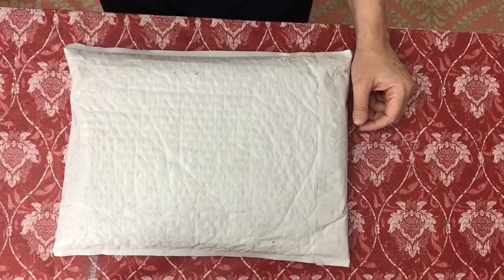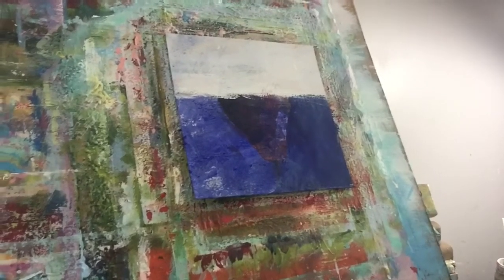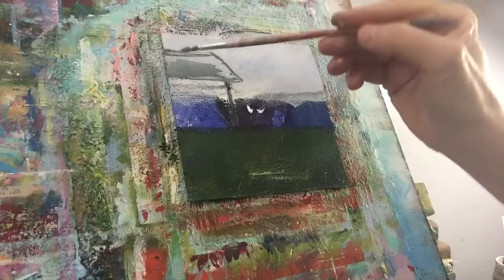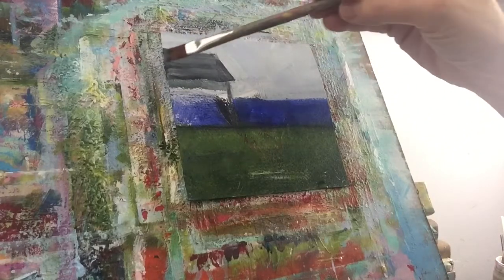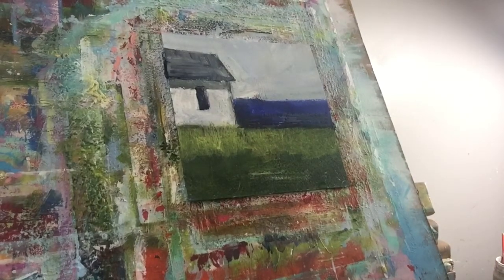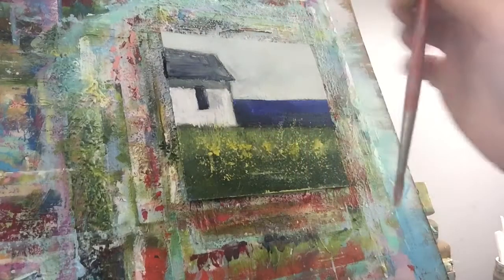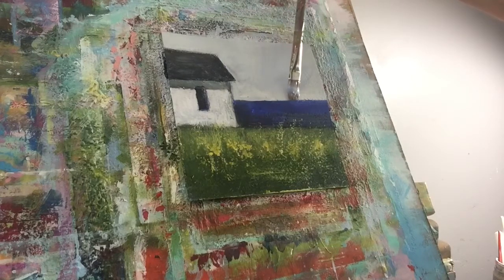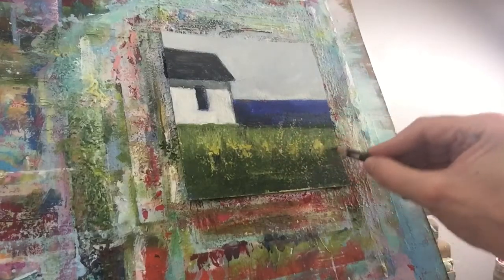Changing a Pear into a Landscape